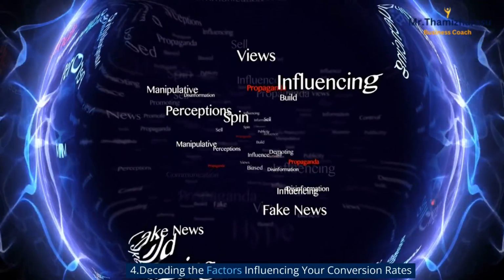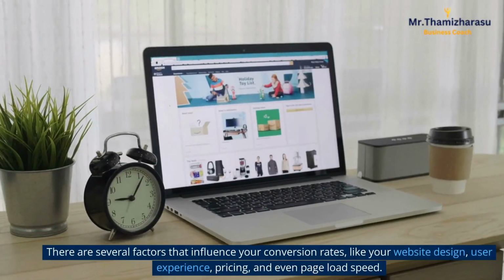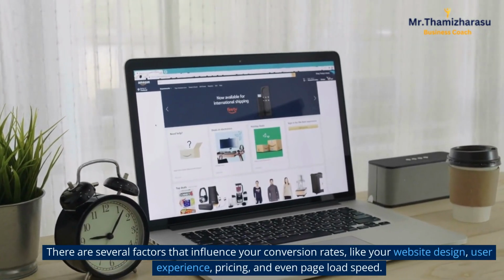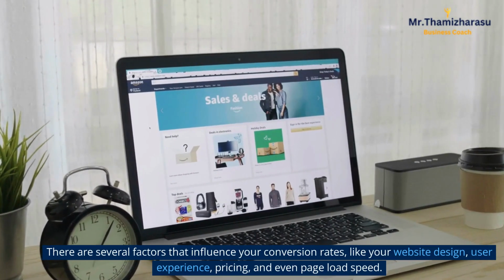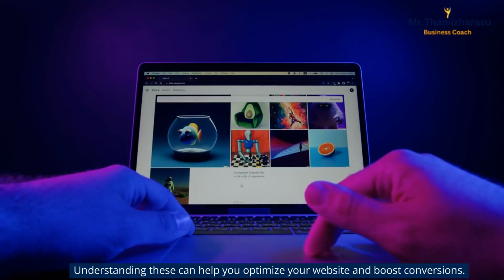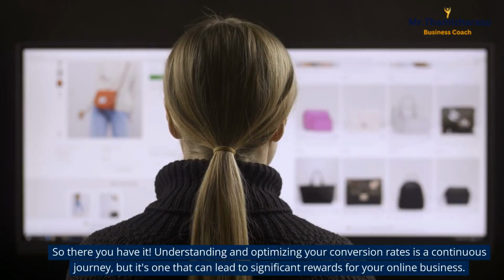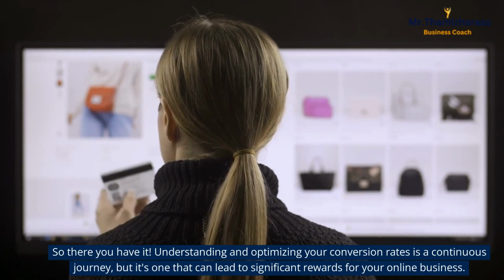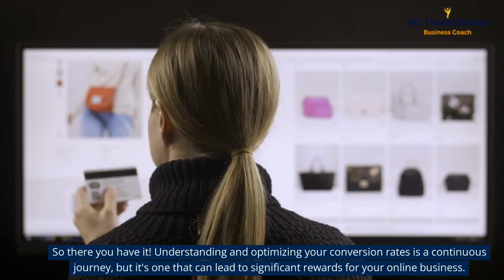Conversion Rates | A Comprehensive Guide to Boosting Your Online Business Success | Business Coach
Hello and welcome, I'm Thamizharasu, your business coach. Today, we are diving deep into a topic that's vital for every online business – Conversion Rates. This comprehensive guide will help you understand, optimize, and leverage conversion rates for your business success. Let’s get started.,

1. Understanding the Basics: What Are Conversion Rates?
First things first, what are conversion rates?
 It's the percentage of your website visitors who take the desired action.
That action could be anything from making a purchase, signing up for a newsletter, or filling out a form. The conversion rate is a critical indicator of your website’s effectiveness.
2. Why Conversion Rates Are Critical for Your Online Business
Let's discuss why conversion rates are so critical for your online business.
Your conversion rate directly impacts your revenue.
High traffic on your site is excellent, but if visitors aren’t converting into customers, that traffic isn't translating into profits.
3.StepbyStep Guide: How to Calculate Conversion Rates
So how do you calculate conversion rates? It's quite simple.
You divide the number of conversions by the total number of visitors and then multiply by 100 to get the percentage.
 This allows you to track your performance and make necessary adjustments.
4. Decoding the Factors Influencing Your Conversion Rates
There are several factors that influence your conversion rates, like your website design, user experience, pricing, and even page load speed.
Understanding these can help you optimize your website and boost conversions.
5. Best Practices to Improve Your Website's Conversion Rates
Now let's look at some best practices to improve conversion rates.
This includes creating clear and compelling calls to action, providing a seamless user experience, and establishing trust with testimonials and reviews.
6. Exploring Different Types of Conversion Rates: Micro and Macro Conversions
There are two types of conversions you should track: Macro conversions, which are your primary goals, like purchases,
 and Micro conversions, smaller actions that lead to a purchase.
 Both provide insights into your customer's journey.
7. Real-world Case Studies: Businesses That Successfully Boosted Their Conversion Rates [4:50  5:20]
We can learn from businesses that have successfully boosted their conversion rates, like Dell’s simplified checkout process, or HubSpot’s personalized landing pages.
 These examples can provide actionable strategies for your own business.
8. Using A/B Testing to Optimize Conversion Rates
A/B testing is a powerful way to optimize conversion rates.
This involves creating two versions of a webpage and seeing which performs better.
 It's an excellent way to test different elements and find what works best for your audience.
9. Leveraging Google Analytics for Conversion Rate Tracking
Google Analytics is a great tool for tracking your conversion rates.
 It helps you set goals, provides conversion reports, and offers insights about your audience, helping you make data-driven decisions.
10. Future Trends: How AI and Machine Learning Will Impact Conversion Rates
Looking into the future, AI and Machine Learning are set to transform how we optimize conversion rates.
They will enable more personalization, predictive analytics, and enhanced A/B testing, leading to higher conversion rates.
So there you have it! Understanding and optimizing your conversion rates is a continuous journey, but it's one that can lead to significant rewards for your online business.
Thank you for joining me in this guide, and I hope you found it insightful.
If you enjoyed this video and found it useful, please hit the 'Like' button, share it with your network,